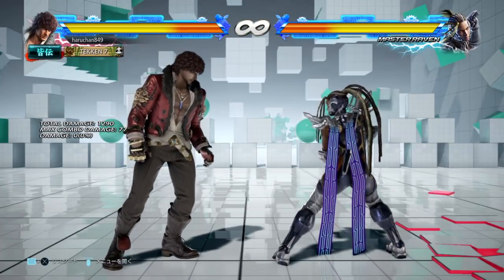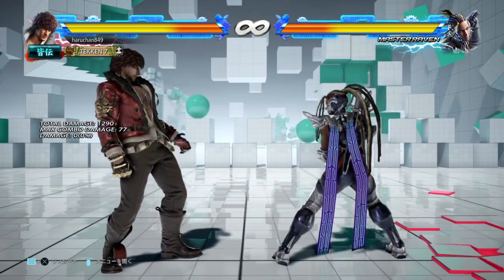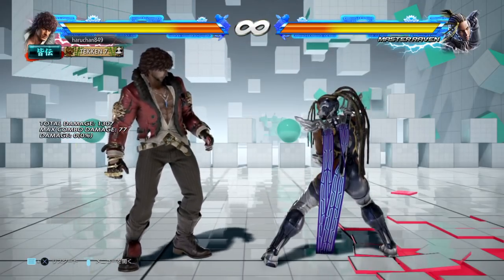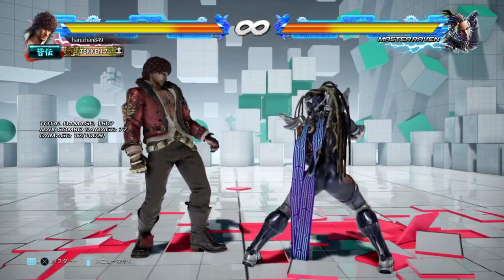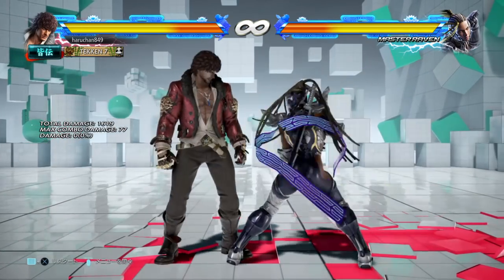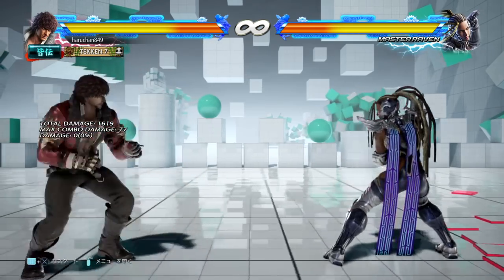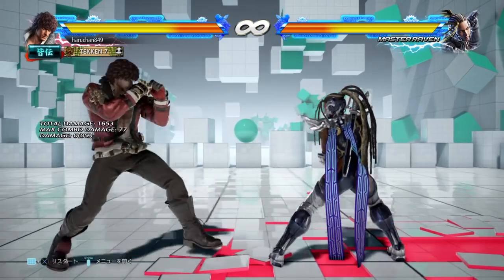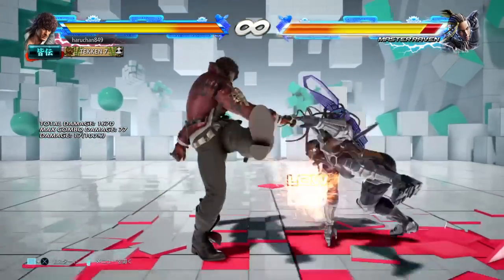Introduction to Frame Data Part 2